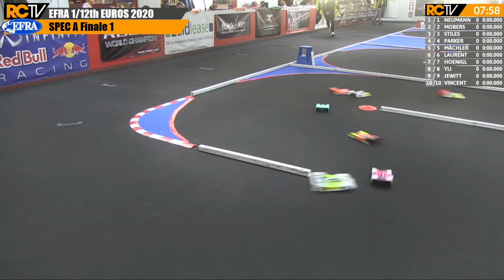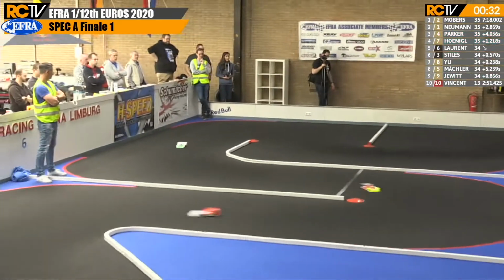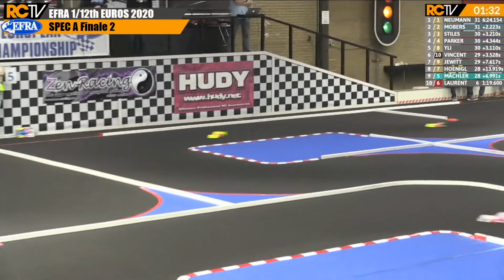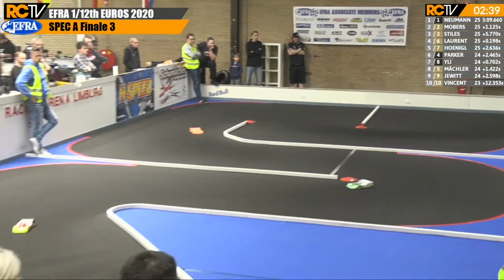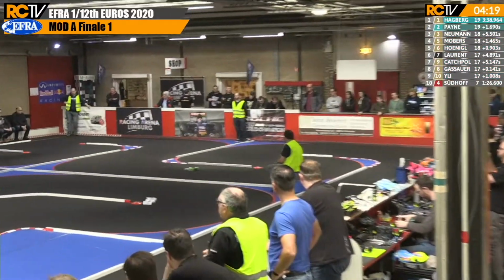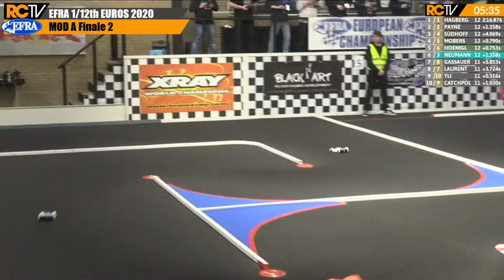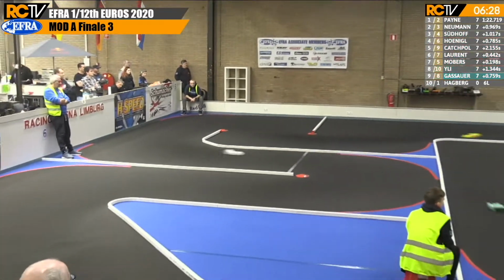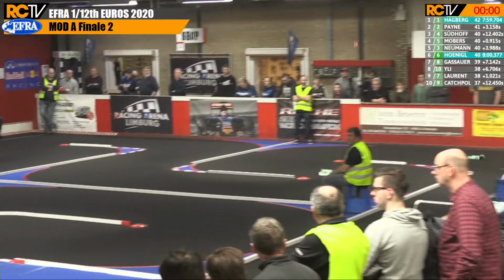1/12th Spec & Modified EFRA Euros Finals - 2020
All the action from the A Finals in both classes at the first EC of 2020!